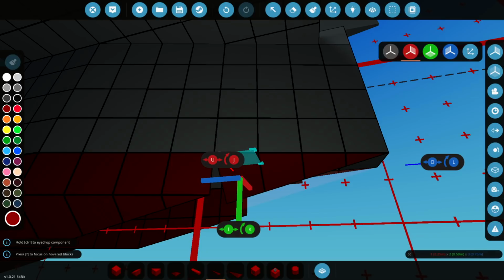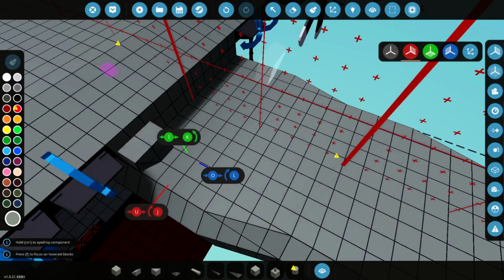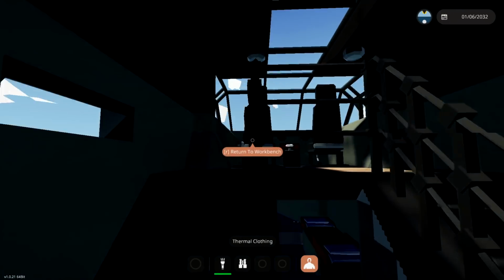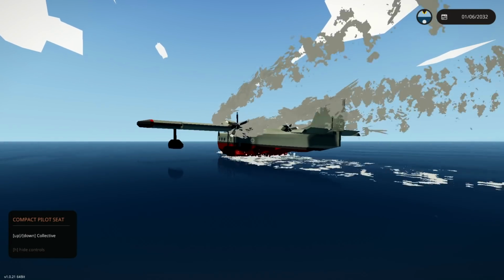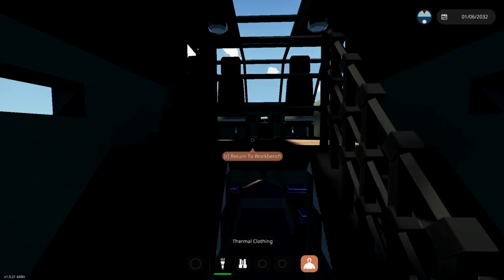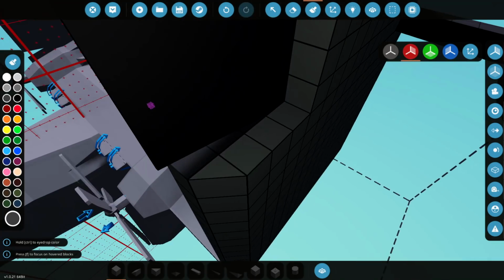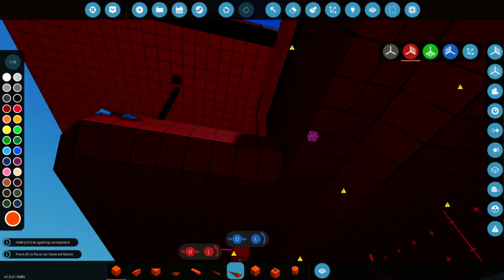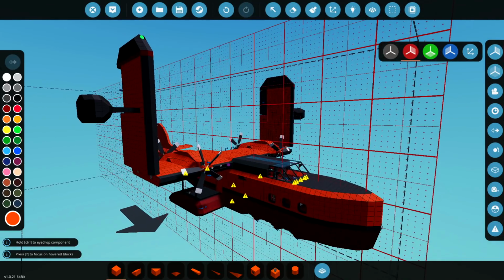Cancelled Broken Project!? - Seaplane Build 2.0 - Stormworks Gameplay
I dont really want to. I could just swap out the engines for jet engines... But where is the fun in that? As always, I hope you guys enjoy the video!